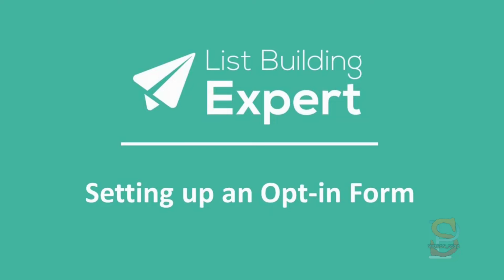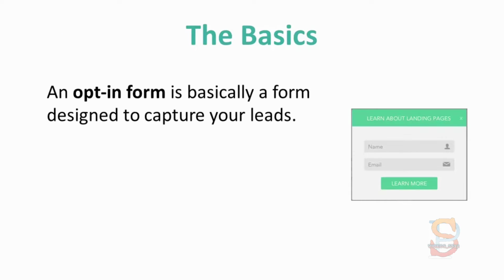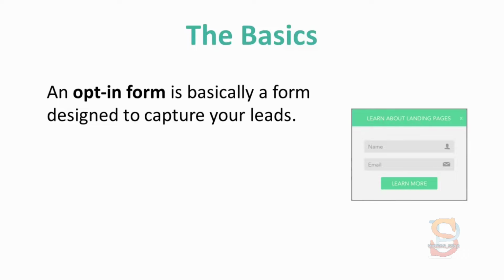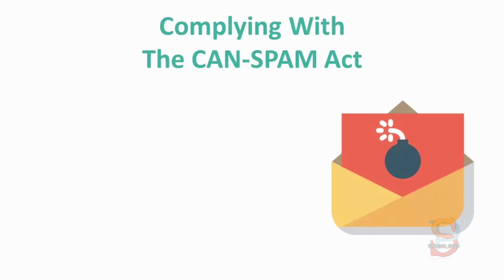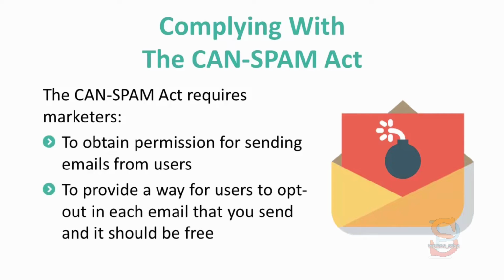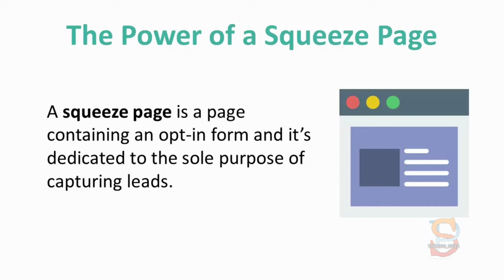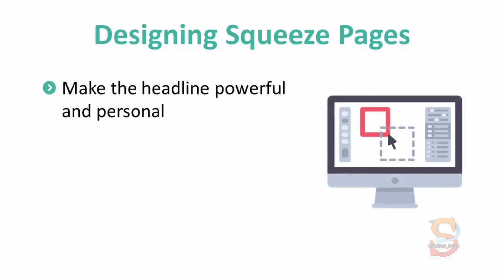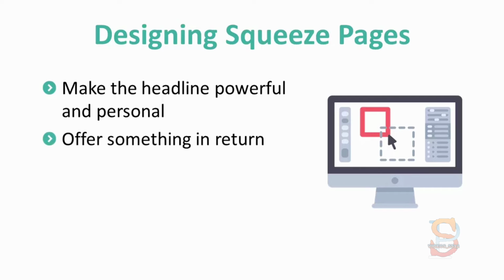Chapter 3 - Setting up an Opt-in Form